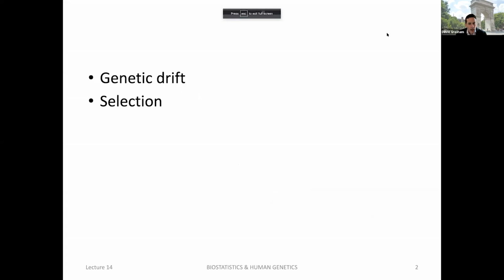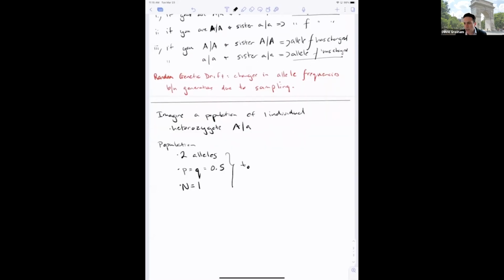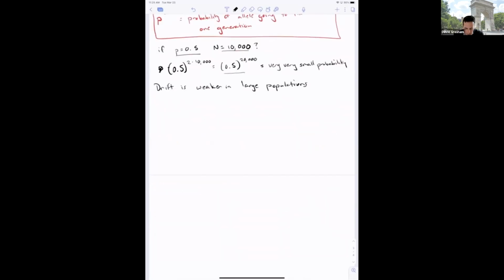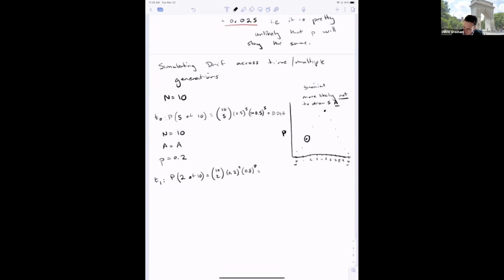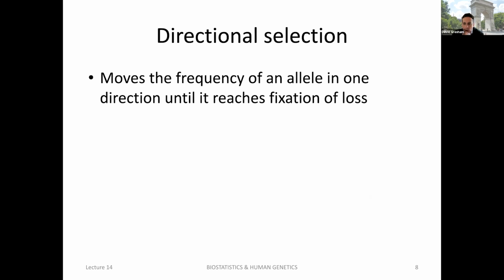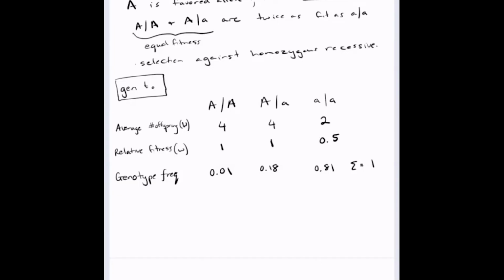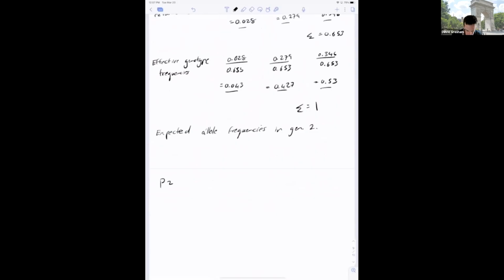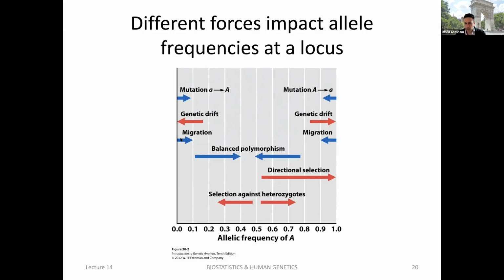Lecture 14: Neutral Evolution, Genetic Drift, and Binomial Sampling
(0:00) Intro
(0:07) Lecture Overview
(1:21) The Fate of a New Allele
(1:34) Random Genetic Drift
(2:33) Genetic Drift Work Example
(7:45) Population of One Individual Example
(16:17) How Population Effects Genetic Drift
(16:53) Work Example 2, Probability of Frequency "A" Remaining the Same
(26:03) Using Computers to Simulate Genetic Drift in Different Population Sizes
(29:33) Random Genetic Drift Conclusion
(29:52) Law of Large Numbers
(30:41) Natural Darwinian Selection
(31:12) Darwinian Fitness
(32:11) Directional Selection
(32:40) Positive Selection
(33:40) Purifying Selection
 (34:53) Balancing Selection
 (35:58) How Selection Effects Allele Frequencies Over Time Work Example
(50:05) Case 2 Work Example
(53:18) Sickle-Cell Anemia Example
(54:08) Different Forces Impact Allele Frequencies at a Locus
(55:44) Lecture 14 Ending Statements